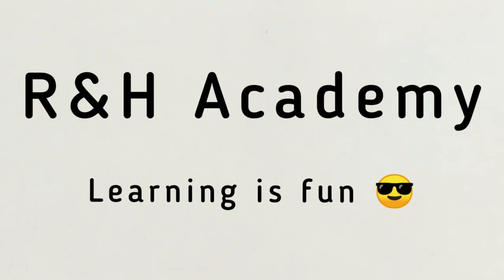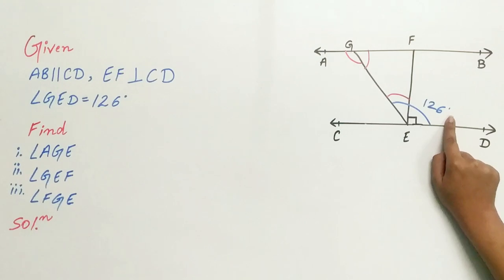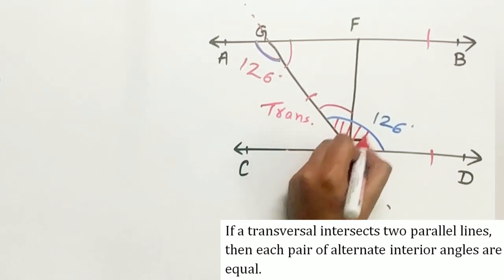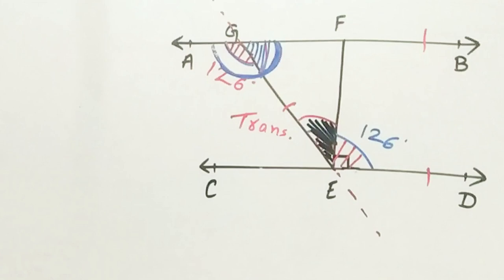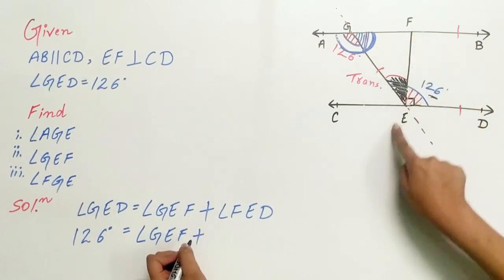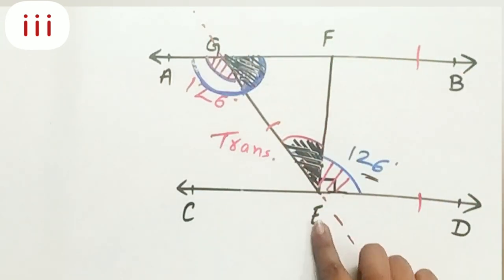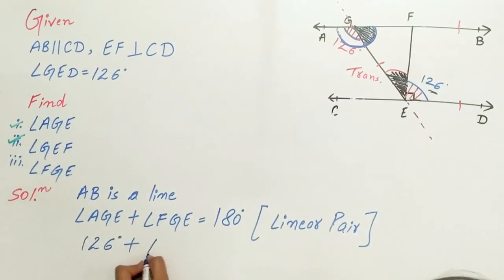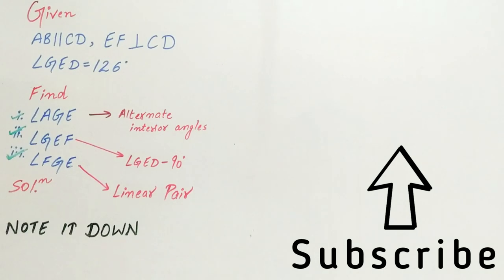In fig 6.30, if AB || CD, EF perpendicular to CD and ∠GED | Exercise 6.2 [Q3]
In fig. 6.30, if AB||CD,  EF⊥CD and ∠GED=126° , find ∠AGE, ∠GEF and ∠FGE.

Hint💡
Theorem 6.2
If a transversal intersects two parallel lines, then each pair of alternate interior angles is equal.

Note📝
The above question is taken from NCERT class 9 chapter Lines and Angles exercise 6.2 question 3.